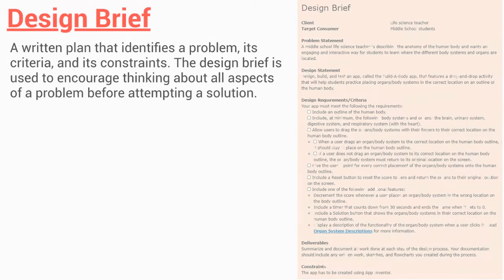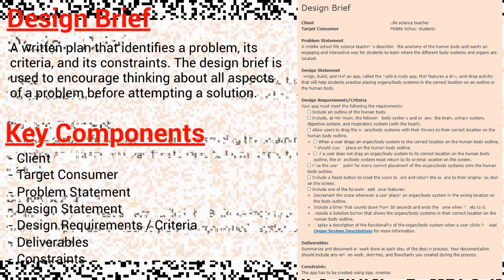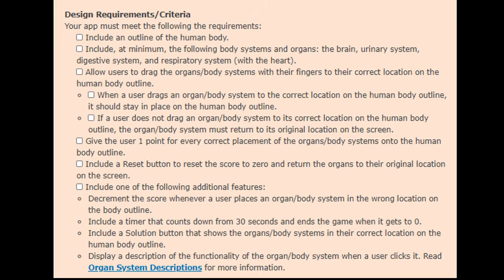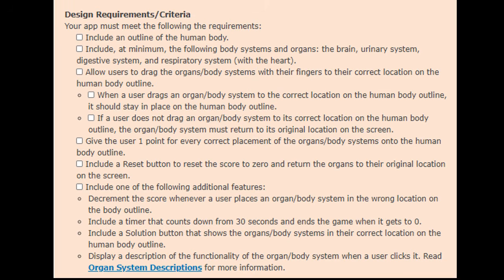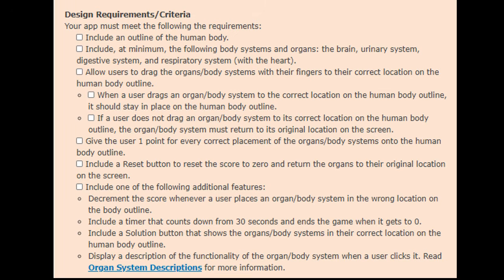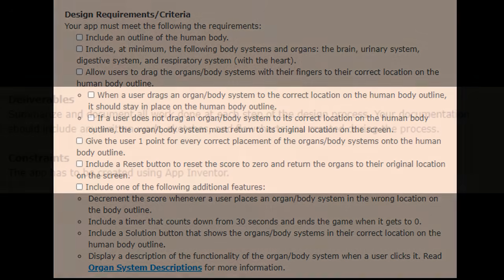Project 1.8 - Build A Body (Introduction)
This video tutorial will introduce you to Project 1.8 - Build a Body